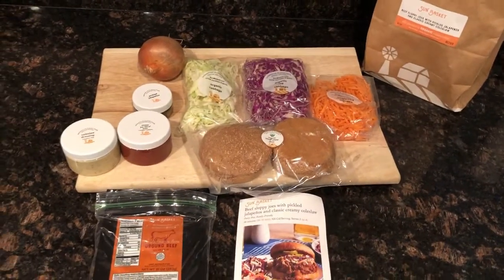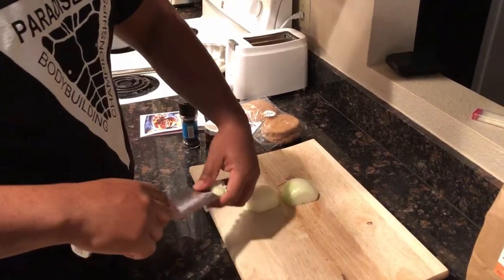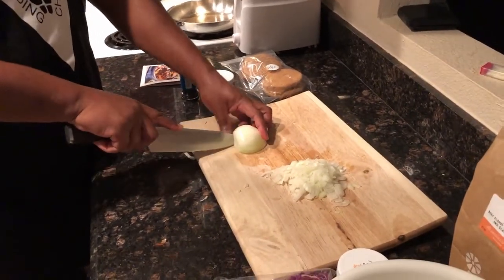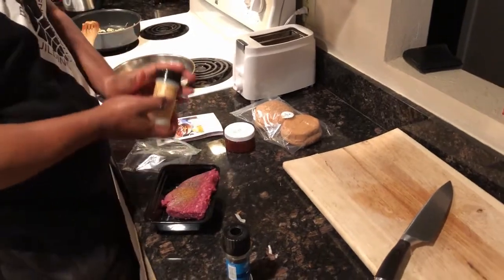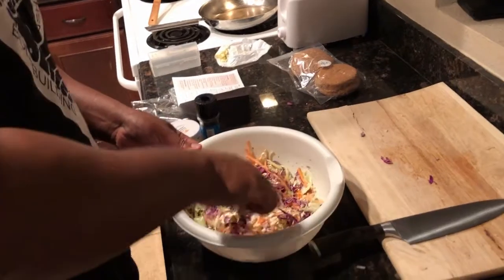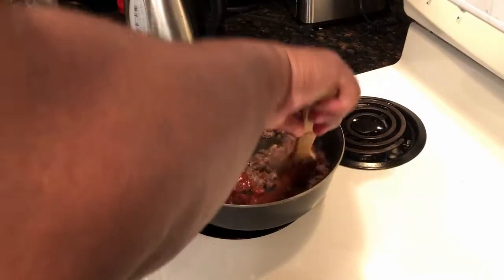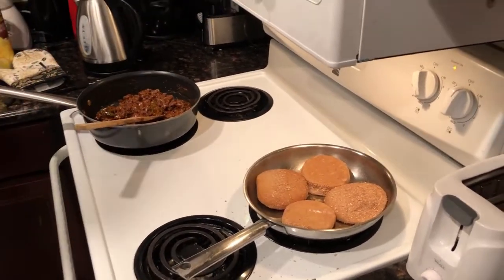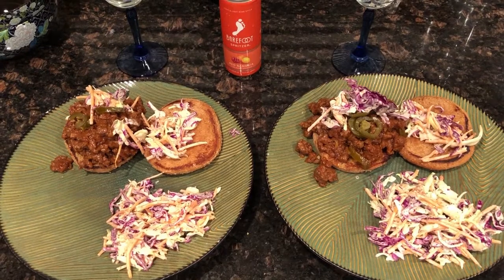Beef Sloppy Joes with pickled jalapenos and classic creamy coleslaw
Making Sun Basket Sloppy Joes for dinner.